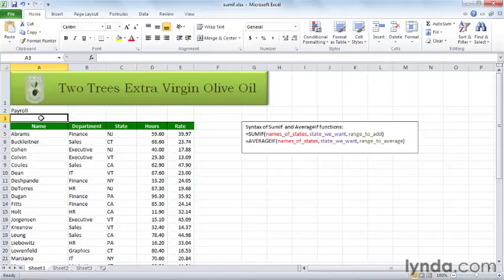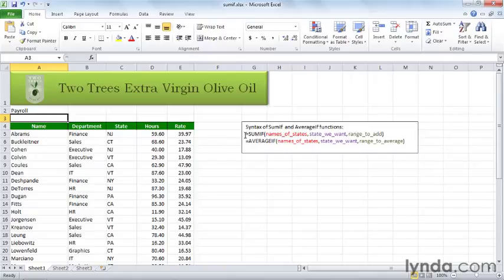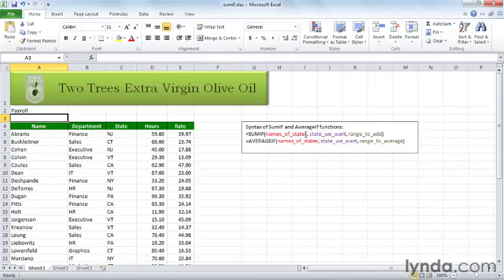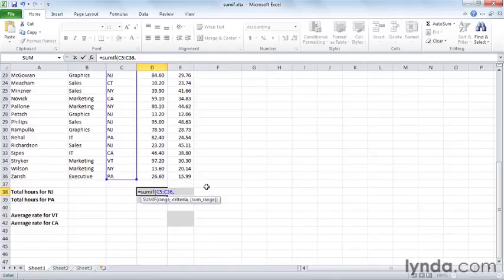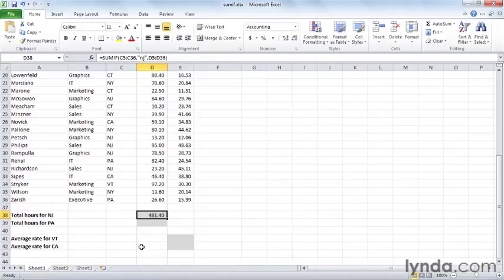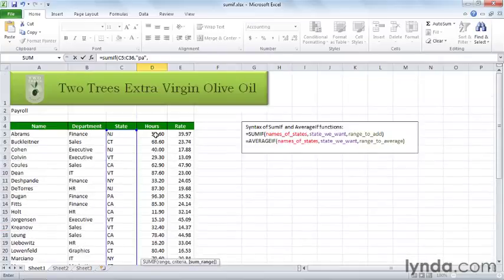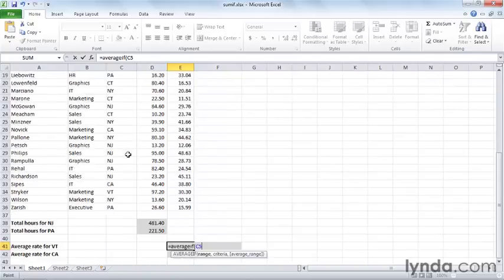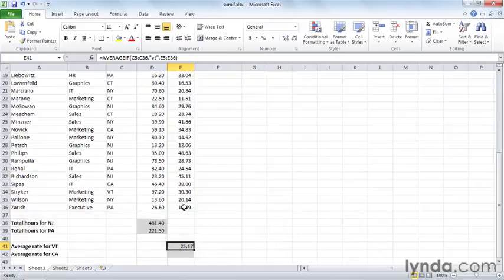0310 Using SUMIF and AVERAGEIF